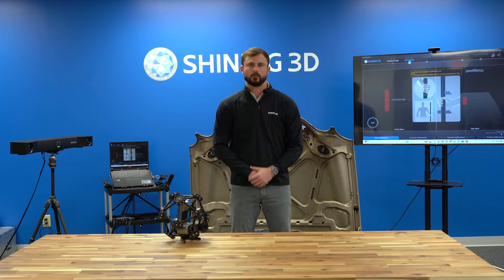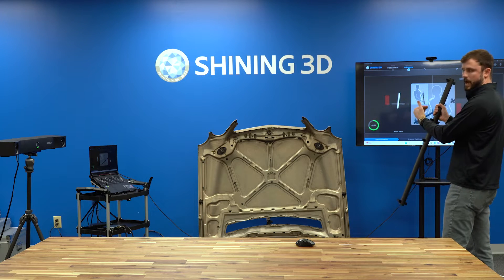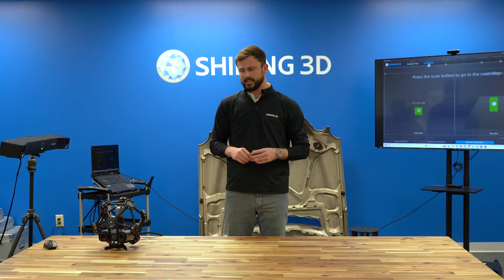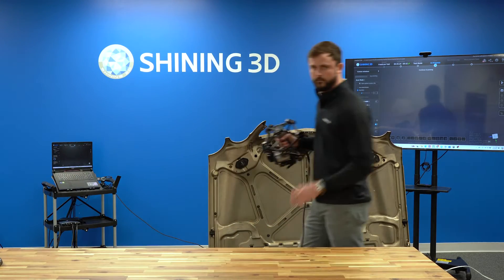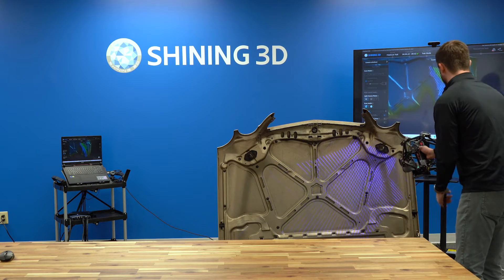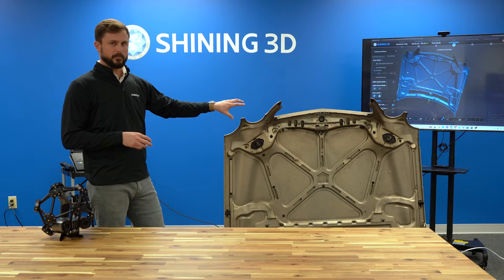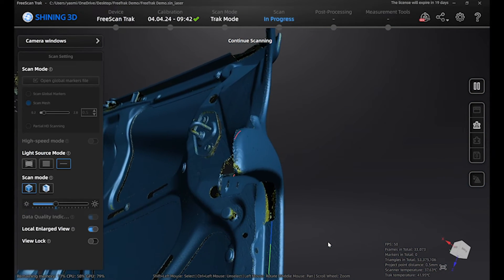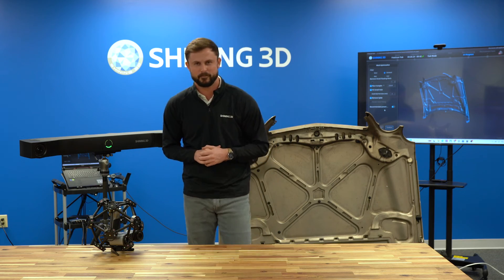FreeScan Trak Pro2 Demo: Calibration to Final Scan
Join SHINING 3D's Josh Ellis has he gives a thorough demonstration on the new FreeScan Trak Pro 2. Josh goes over in great detail on how to calibrate your new FreeScan Trak Pro2 as well as going into full scan and mesh using the Trak 2's multiple laser line settings.

Experience state-of-the-art 3D measurement and dynamic tracking with the FreeScan Trak Pro2. This advanced metrology tool ensures fast, precise, and repeatable inspections across diverse parts and surfaces, all without the need for markers. Perfect for quality control and 3D inspections, the FreeScan Trak Pro2 is set to redefine your measurement experience.